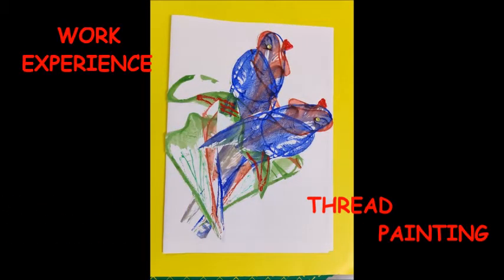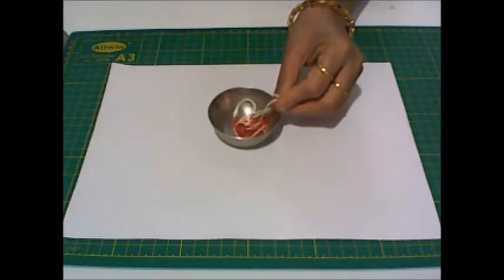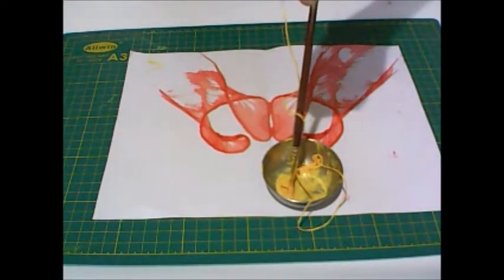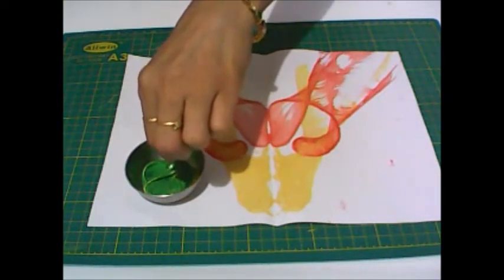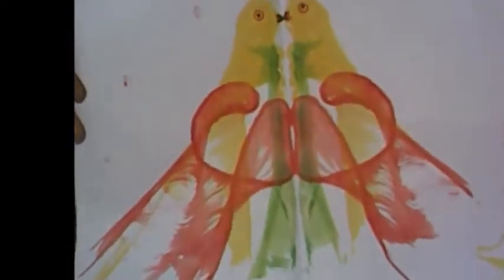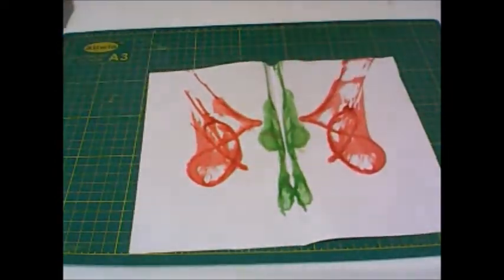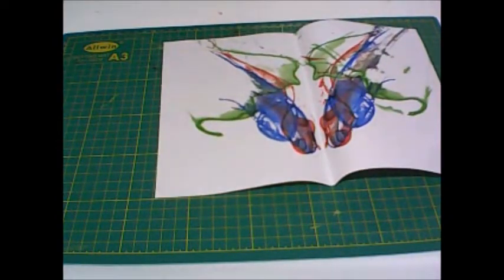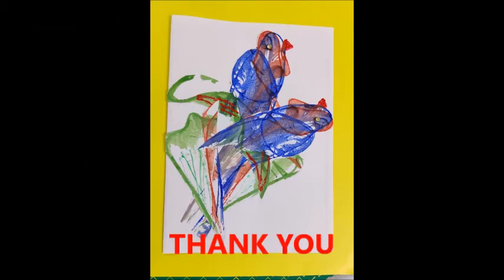CRAFT (THREAD PAINTING)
By Bhavna Jain